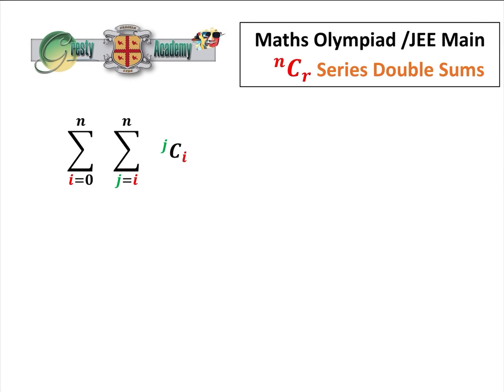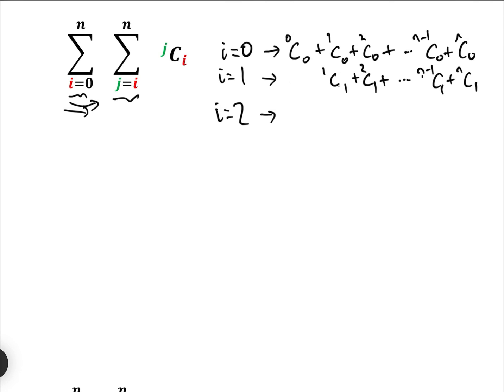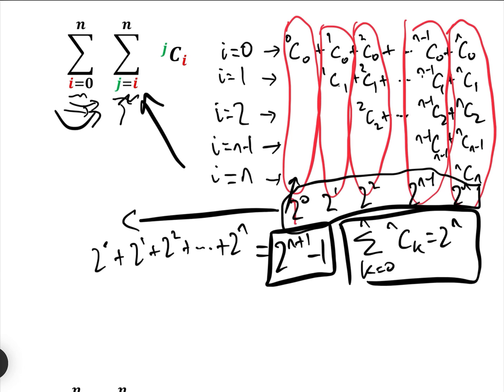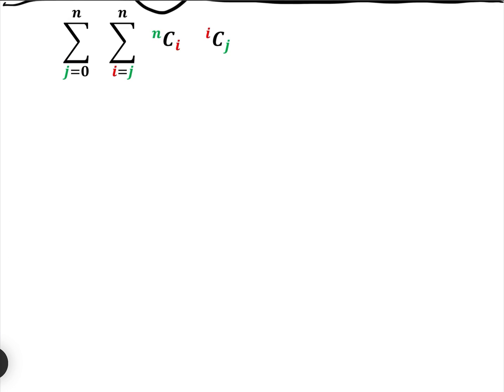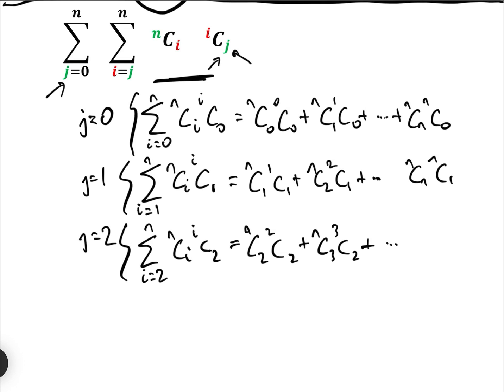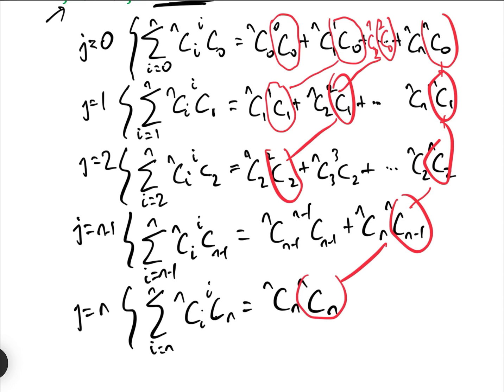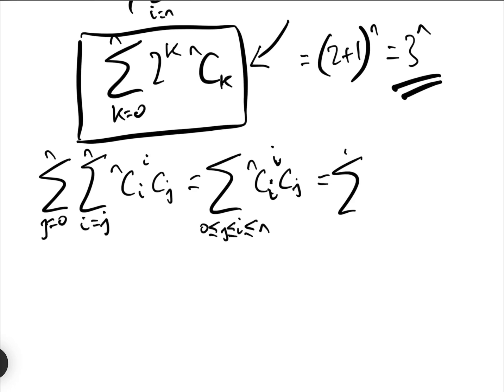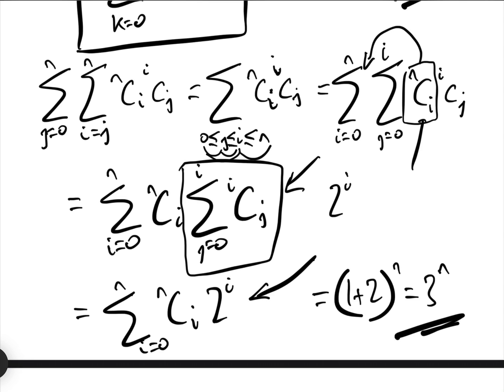Quick Method to Solve Double Summation with (nCi x iCj) as a Term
In this video we explain how to solve two 'must know' double summation questions which have nCr (combination) as terms. As well as explaining the 'traditional method' which does of course give the right answer but is quite time consuming (not to mention paper consuming), we also show a much quicker method which involves flipping the double summation.

Both of the questions answered in this video use the formula which we derive in the Gresty Academy video

so you are well advised to watch that first.

In Maths Olympiads and College Entrance Exams, familiarity with certain types of seemingly very difficult questions such as these, and knowledge of short cuts such as that explained in this video, means more time for other questions and hence more chances of success! Indeed, although these questions do not appear on many College Entrance exams, if they do then they are likely to be very similar (or even identical) to those in the video.